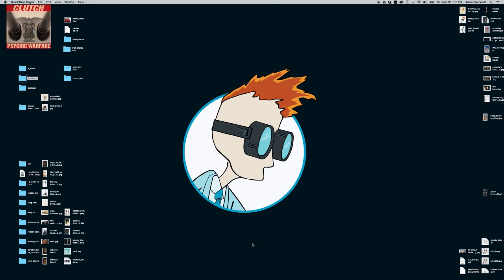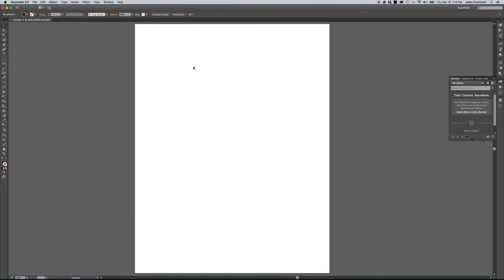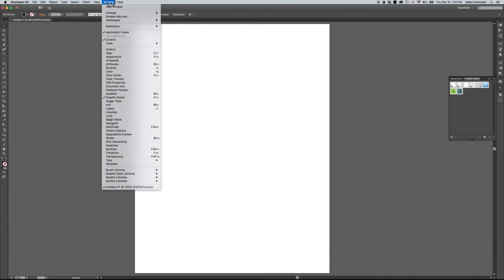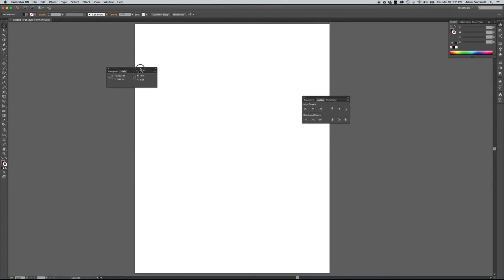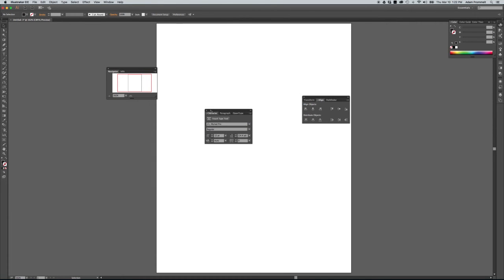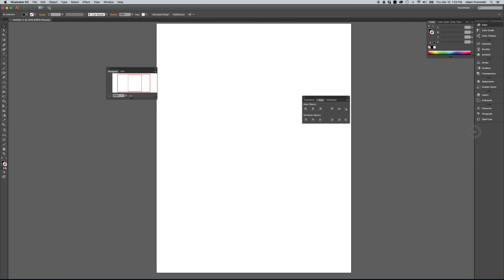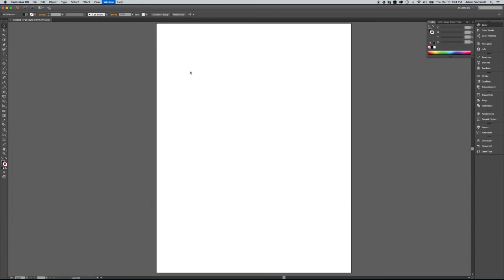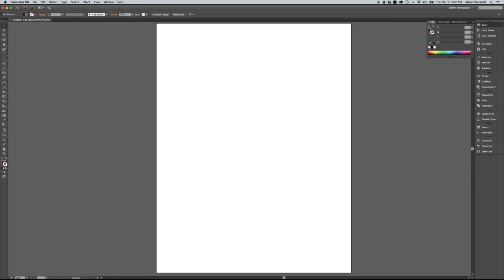Ai_create & save custom workspace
adobe Illustrator_customize Illustrator's workspace with the palettes you need and save so you can tear it up and still recover